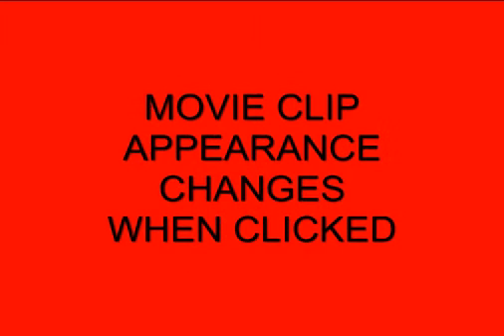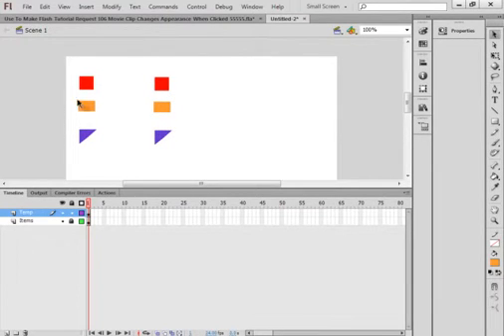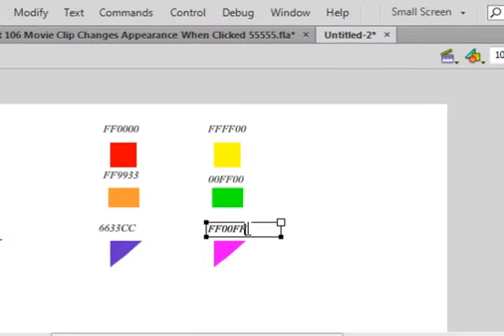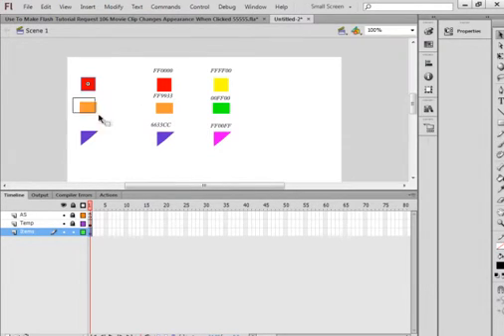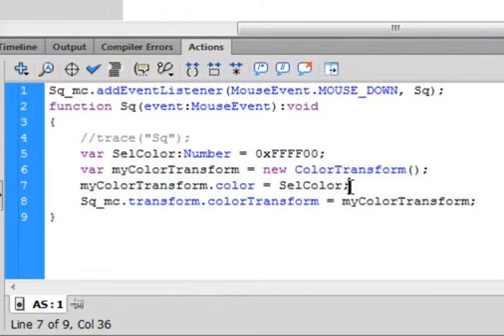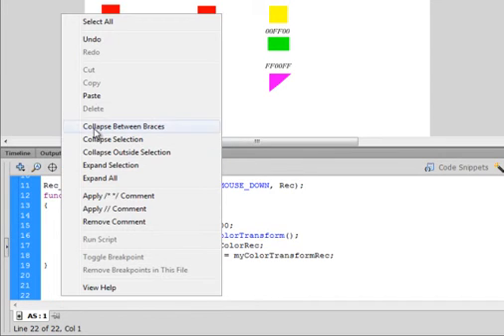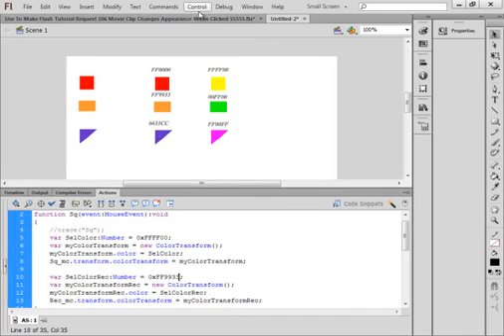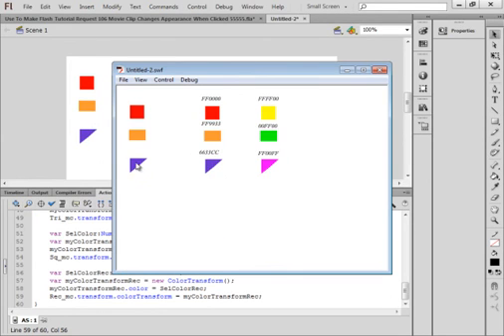Flash Tutorial Request 106 Movie Clip Changes Appearance When Clicked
Click on a movie clip. It will change color. Click on another movie clip. It will change color and the original movie clip will return to its original color.